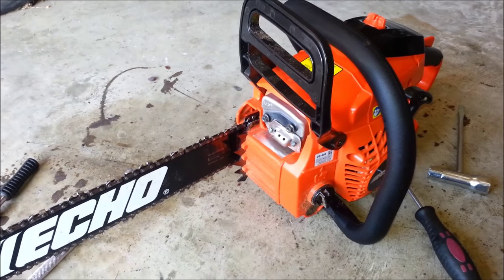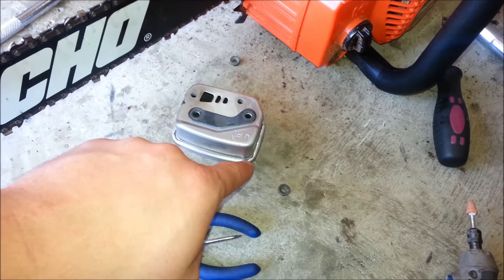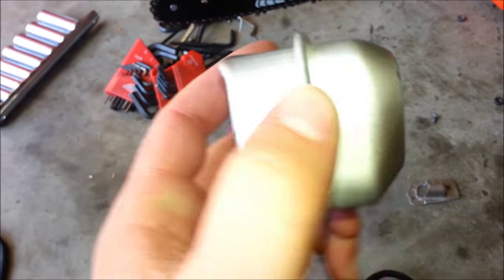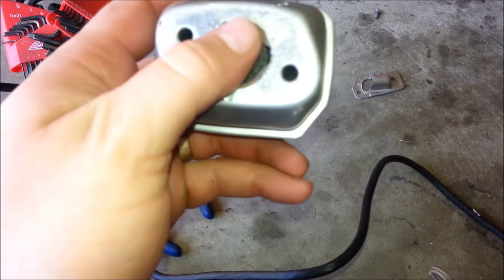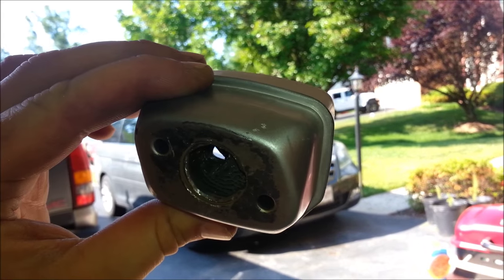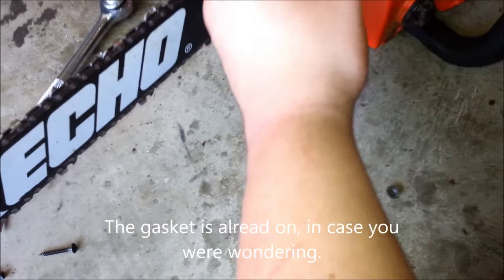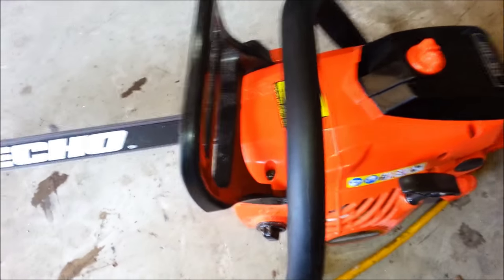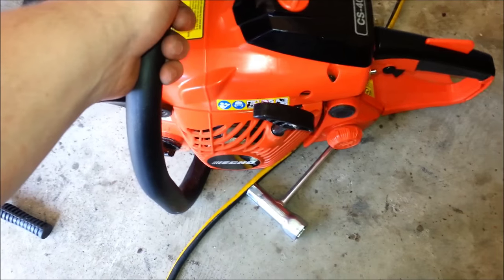CinKo Echo CS400 Exhaust Mod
This is a quick video on how to do a muffler modification to an Echo CS-400 Chainsaw.

This in conjunction with the carb adjustment mod allows a big increase in overall performance.

Make sure you have done the carburetor mod prior to doing the exhaust mod. If you have not yet done the carb mod, I have a step by step "how to" video in my uploads.

Please note, modifications to pretty much any engine or emissions regulated device on pretty much anything in American will most likely void or affect your warranty. If you are worried about warranty coverage, you can always buy another exhaust off eBay (running about 18$) and mod that, allowing you to swap back and forth.

Cheers

~CinKo Del